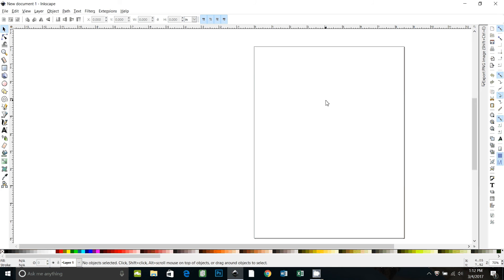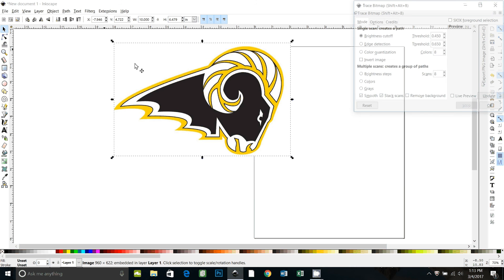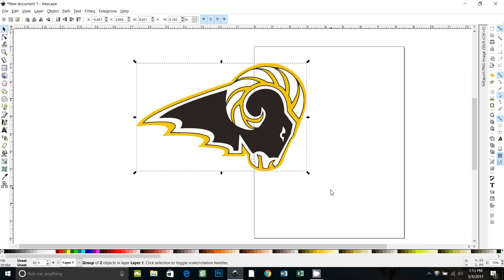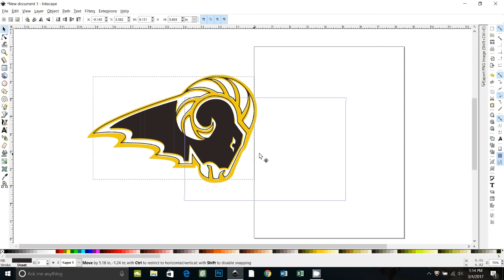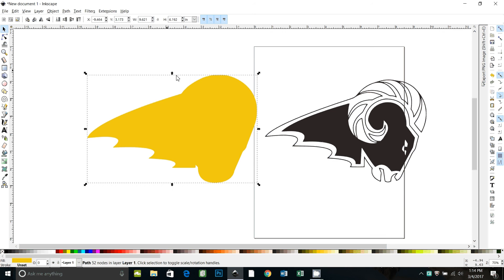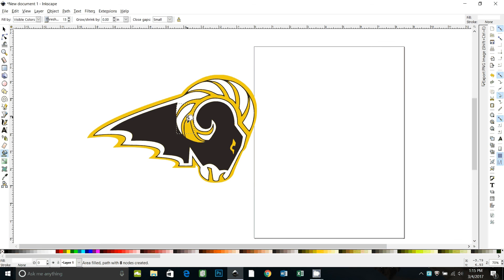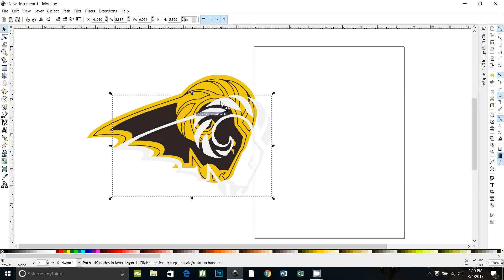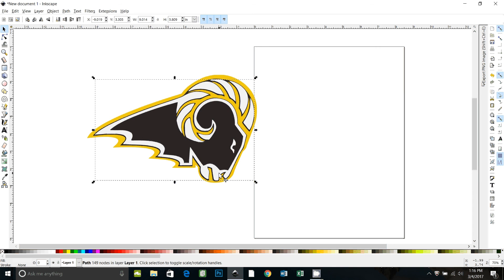making a quick layered file for vinyl decal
This goes pretty fast, but my video recorder was acting up so I was trying to get the video done before it crashed again.  Hopefully it makes sense.